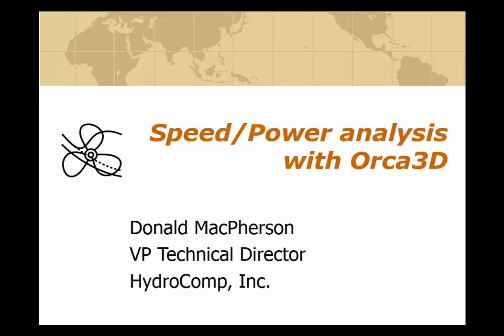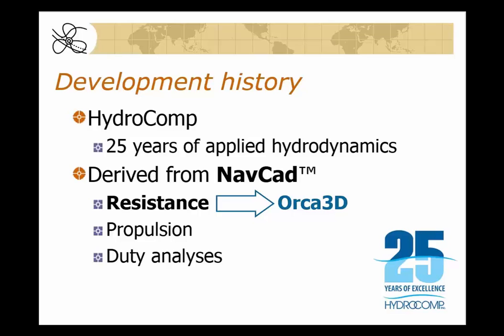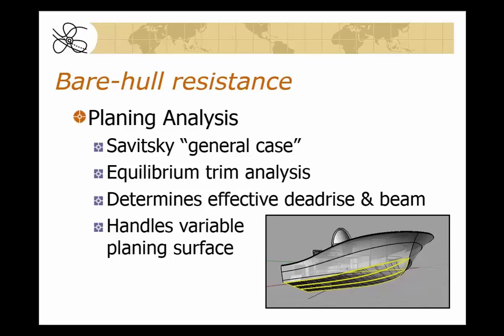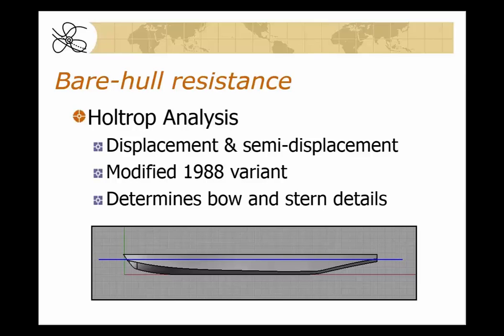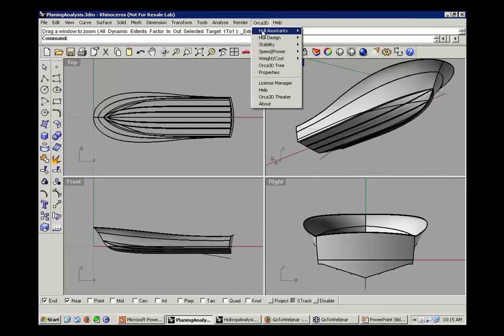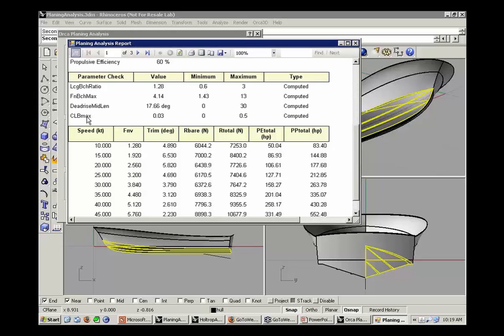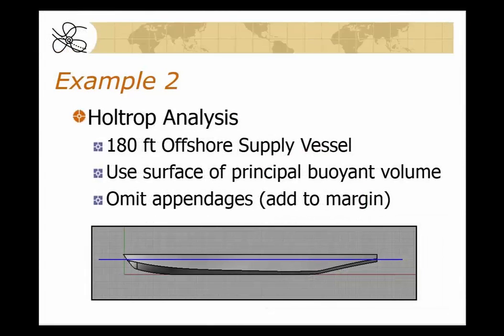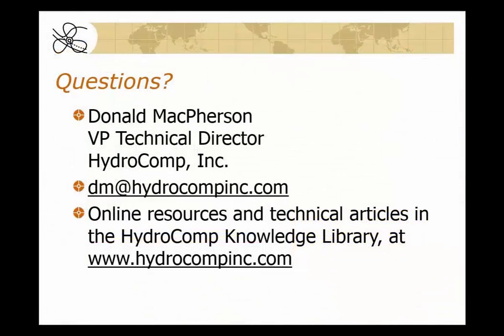Orca3D Speed/Power Calculation Demonstration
Demonstration of Planing and Displacement Hull Resistance Calculation, given by Don MacPherson of Hydrocomp, Inc.